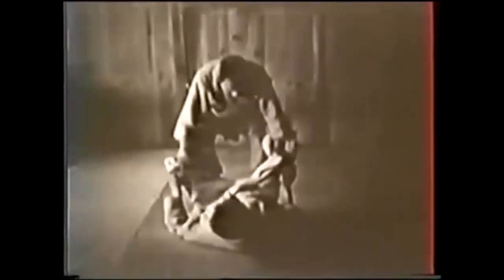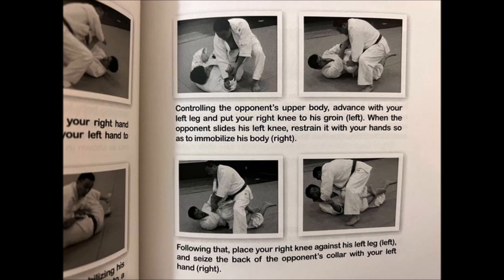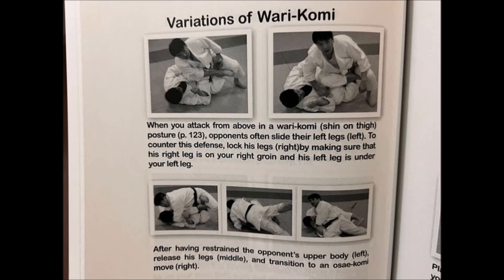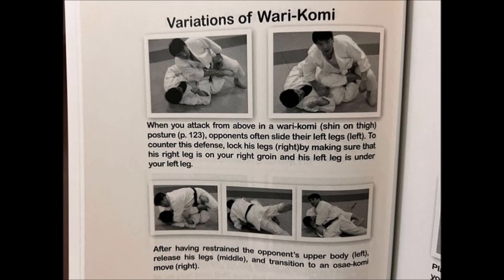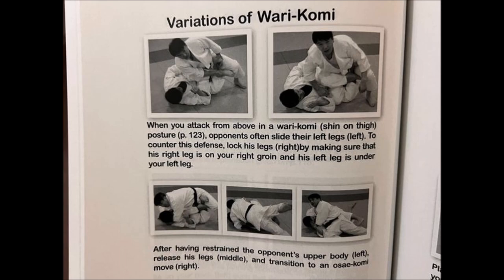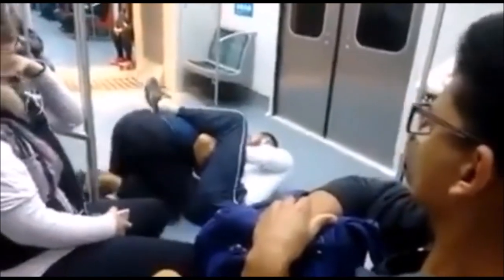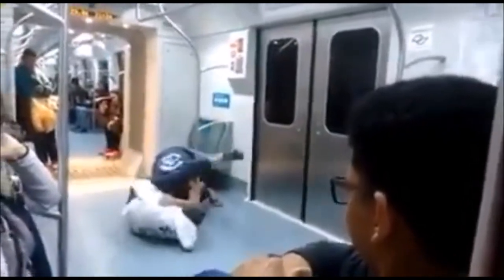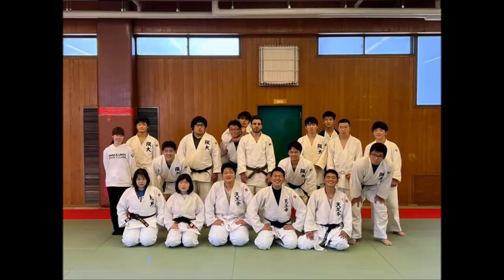BJJ Open guard in the subway/devastating leg entanglement in Kosen Judo